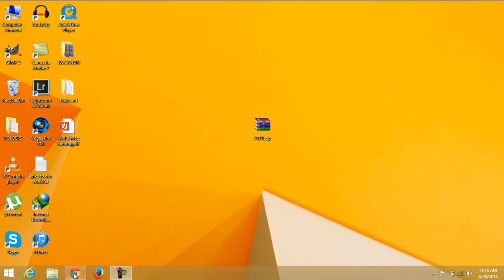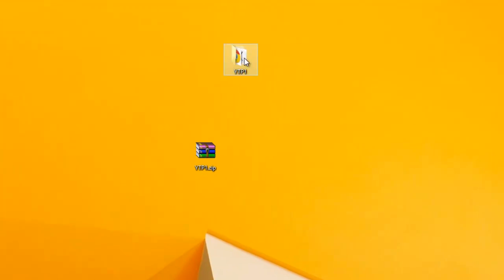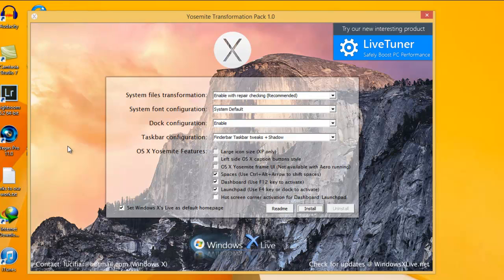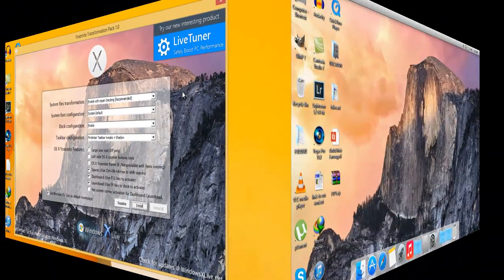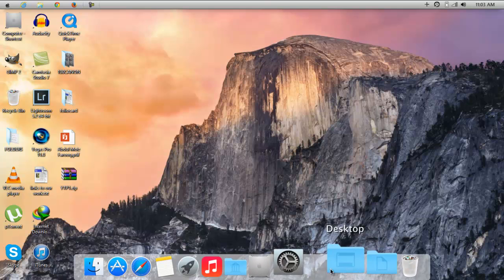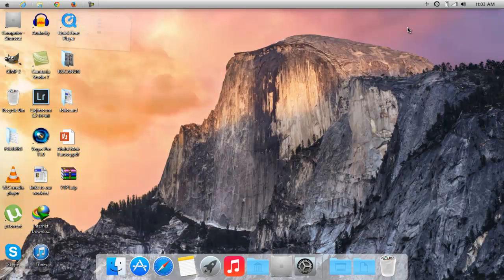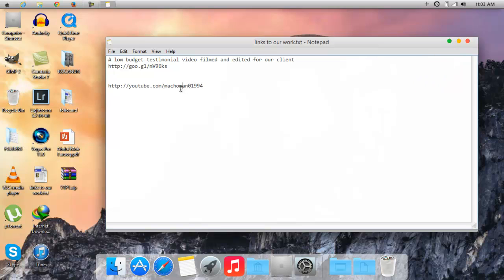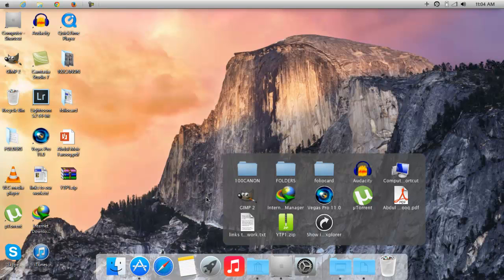How To Transform Windows 8 or 8.1 into OS X Yosemite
This video shows you how to transform windows 8 or windows 8.1 into OS X Yosemite